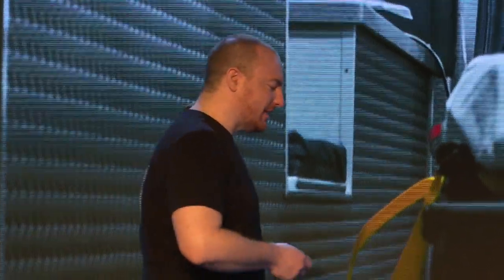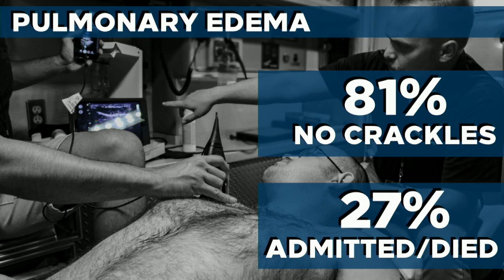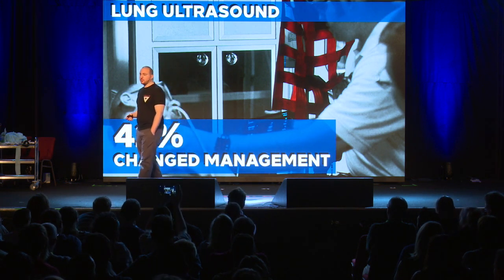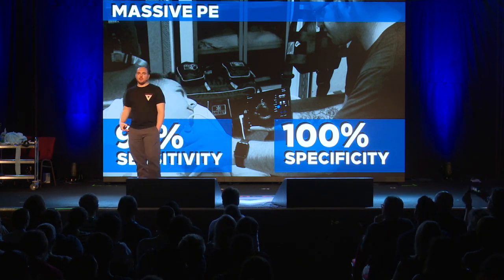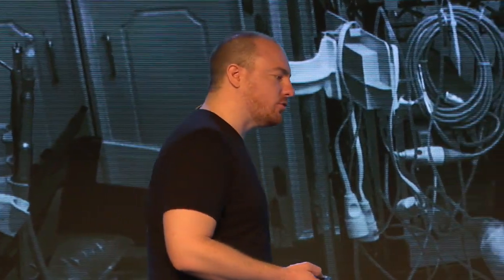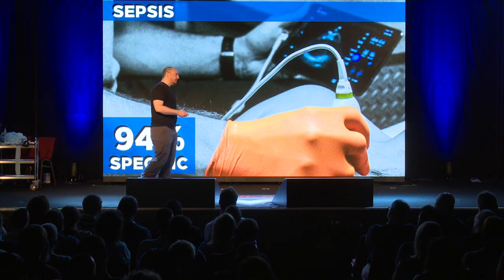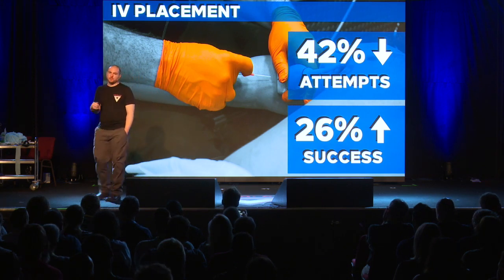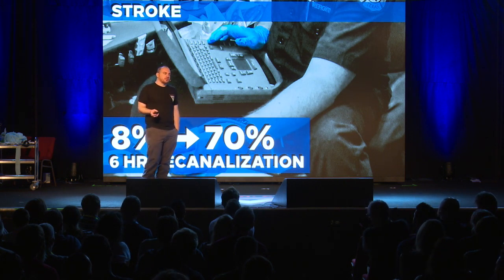Ultrasound in the Field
I review multiple papers that cover the merits of ultrasound use in the prehospital field. From identification of CHF, to IV starts, to a possible treatment modality for strokes.